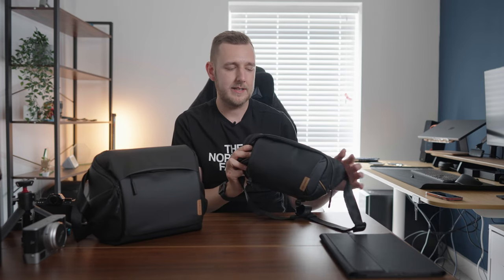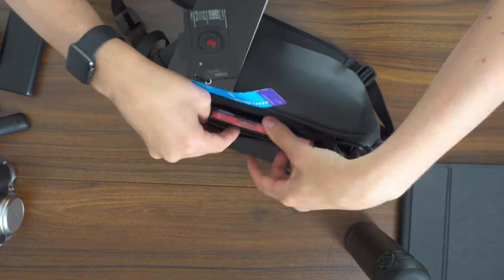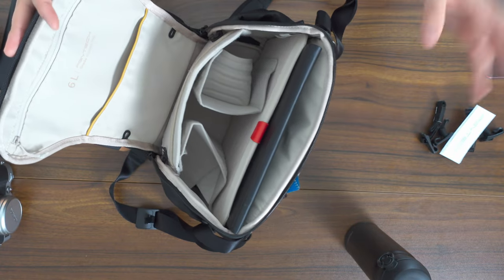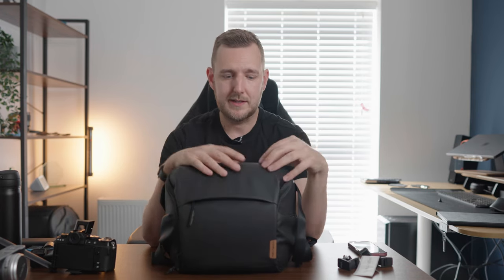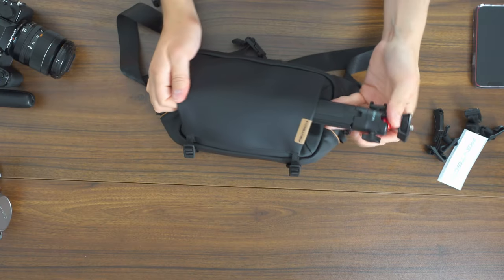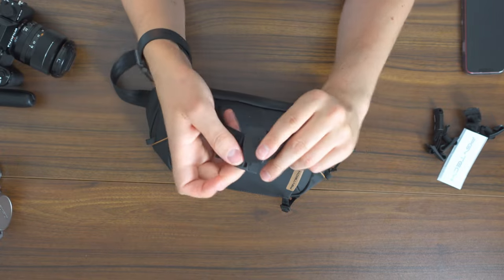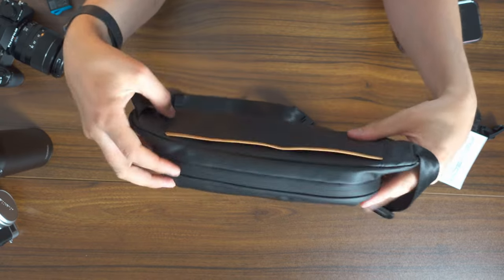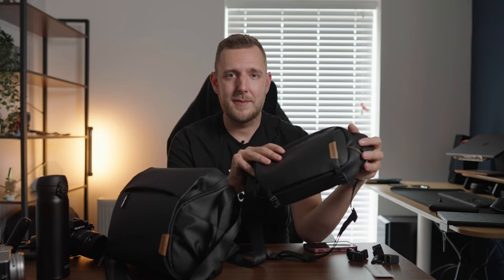PGYTech OneGo Camera Bag 6L & OneGo Solo Sling Review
I'm on the hunt for a new Camera Bag/EDC Sling and I ordered the PGYTech OneGo Camera Bag 6L & OneGo Solo Sling for each of those needs. Here's my thoughts on these bags for the above uses!

Equipment I use:

Cameras:
Sony a7IV (Perfect all round camera!)
Sony A7siii (Video Powerhouse camera)
Sony ZV1 (Small and powerful enthusiast camera)
GoPro Hero 10 (For Action & Vlogging)

Lenses:
Sony 24mm f1.4 (Sharpest wide Sony lens)

Sound:
Rode Wireless Go 2 (the best wireless audio for most people)

Other Bits:
Peak Design Everyday Backpack 20L (My go-to pack)
Aputure AL-MC Mini Light